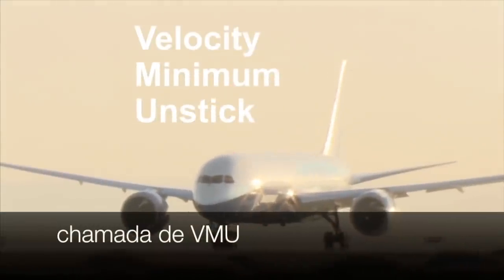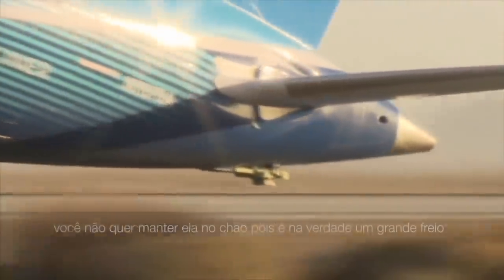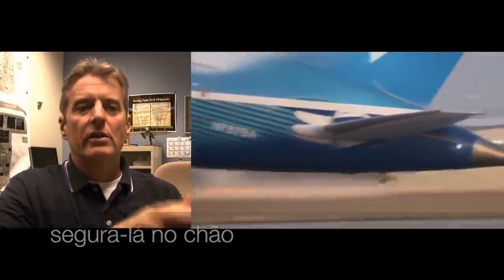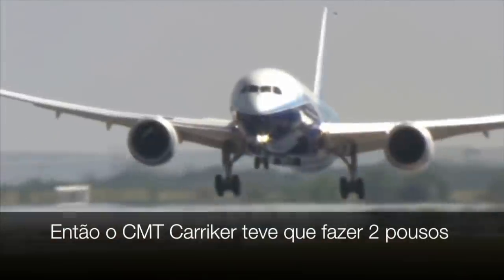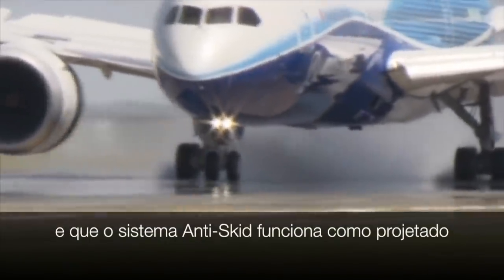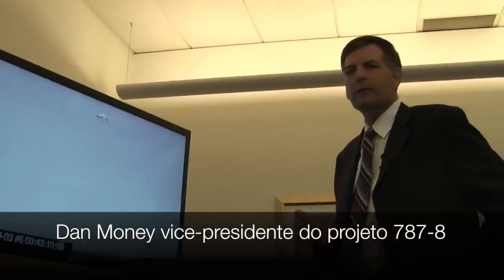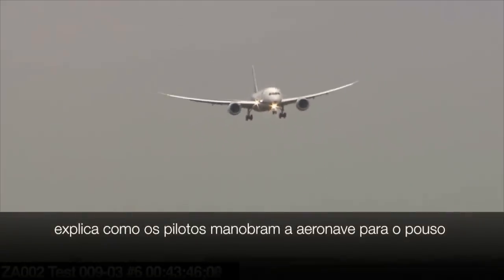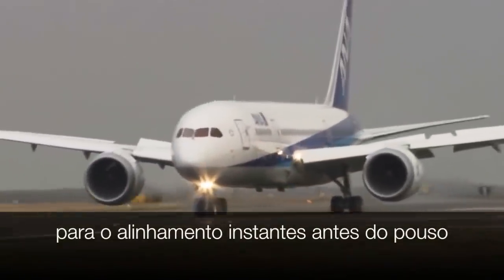Boeing 787 Dreamliner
O Boeing 787 Dreamliner foi o primeiro avião a usar compósitos em sua estrutra principal, veio para ser mais eficiente que o B-767 e já conta com 3 versões.

📬 Caixa Postal: Juliana Steck CEP: 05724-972 CX: 80.012